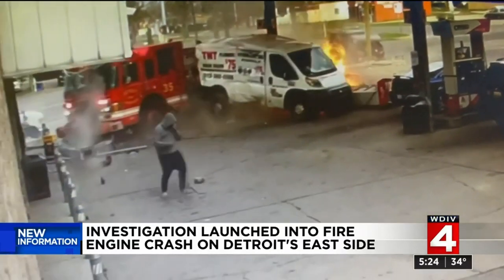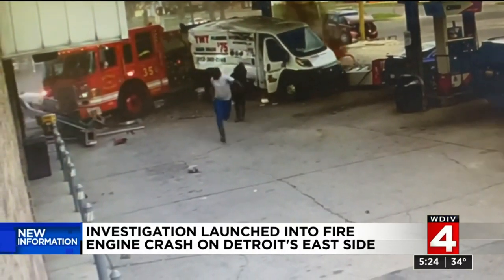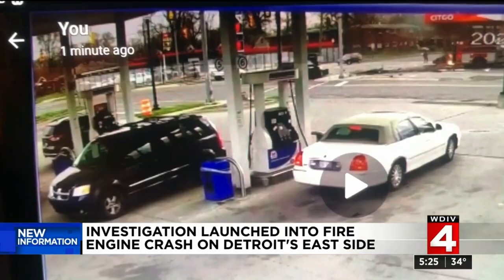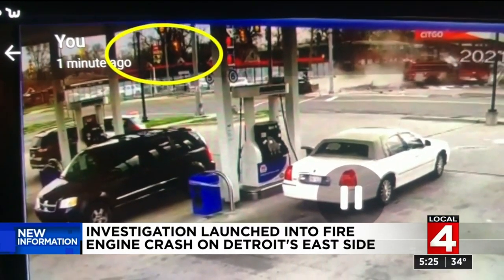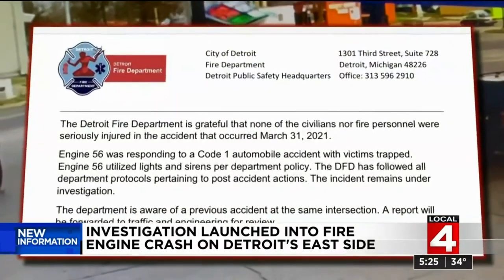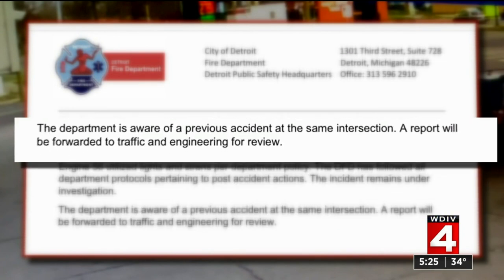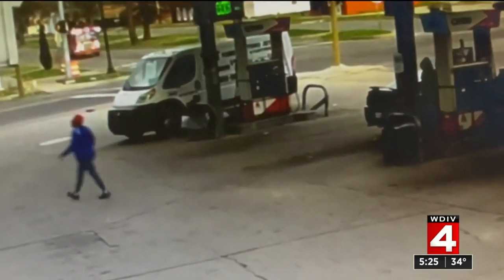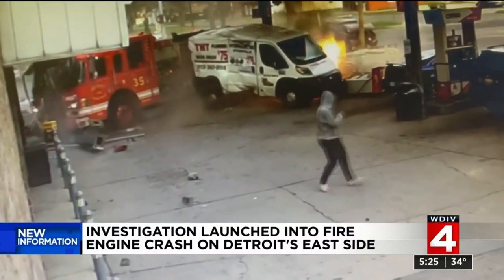Investigation launched into fire engine crash on Detroit's east side